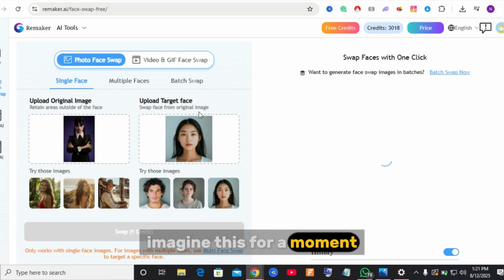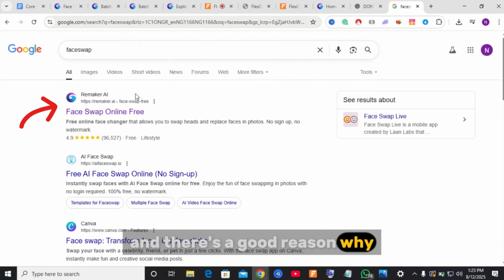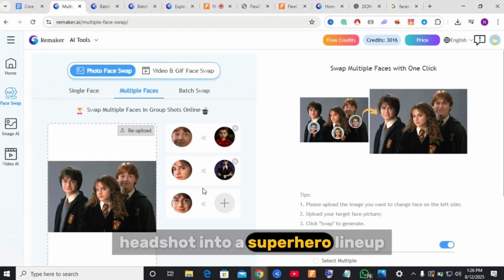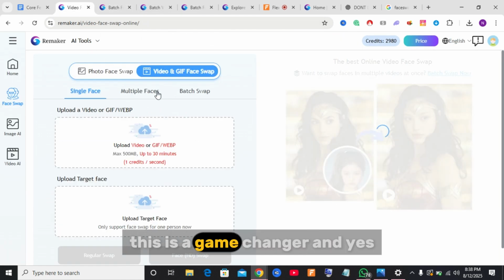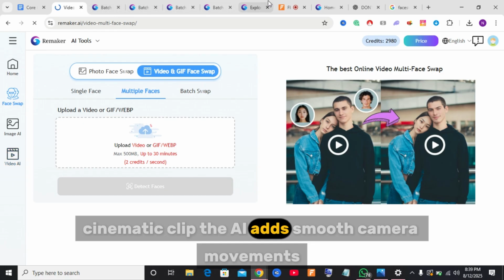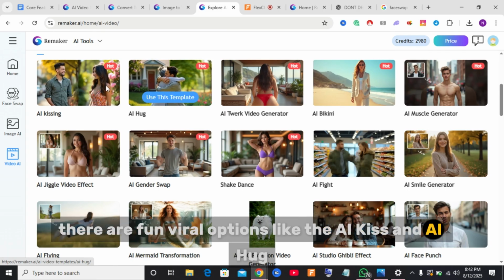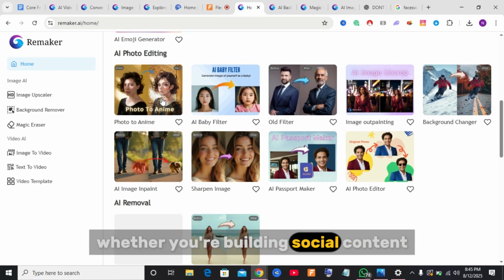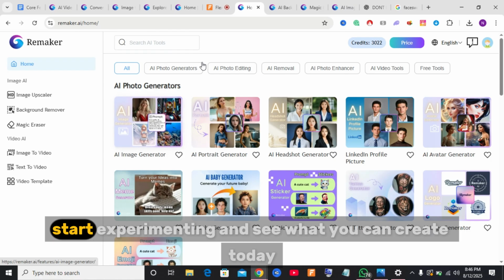Remaker.ai Deep Dive | Every AI Video & Face Swap Feature Tested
Remaker.ai is one of the most advanced AI face swap and AI video creation platforms available today. In this full Remaker.ai review and tutorial, I walk you through every powerful feature this tool offers — from AI face swap for photos and videos to AI video generation, batch editing, trending AI video templates, and free AI image tools.

Whether you want to swap faces in movies, replace faces in group photos, create professional AI-generated videos, or edit images with background remover, AI image upscaler, and magic eraser, this Remaker.ai tutorial covers it all.

or ( check comment )

We’ll explore:

AI Face Swap for images – single, multi-face, and batch swaps.

AI Face Swap for videos – single character swaps, multi-face video edits, and batch processing.

AI video creation tools – image-to-video, text-to-video, and ready-made AI video templates like AI Kiss and AI Hug.

Free AI image tools – background remover, AI image upscaler, and magic eraser for quick edits.

This Remaker.ai tutorial is perfect for creators, marketers, and anyone who wants to use AI tools for face swap, AI video creation, or AI-powered photo editing. You’ll learn exactly how to use Remaker.ai to create stunning and viral content in minutes.